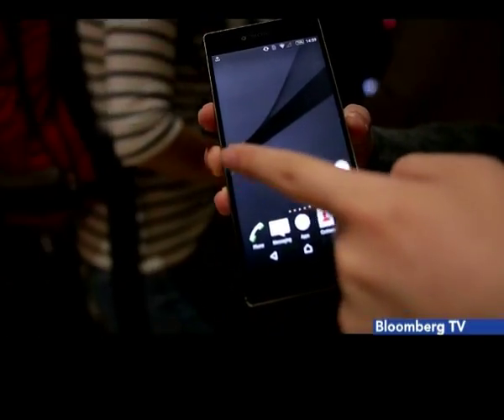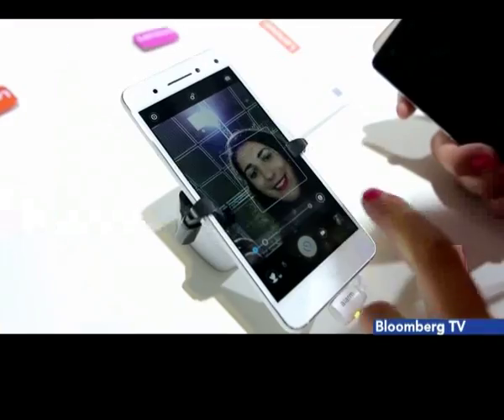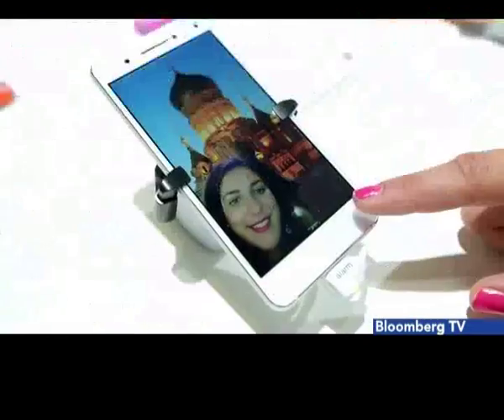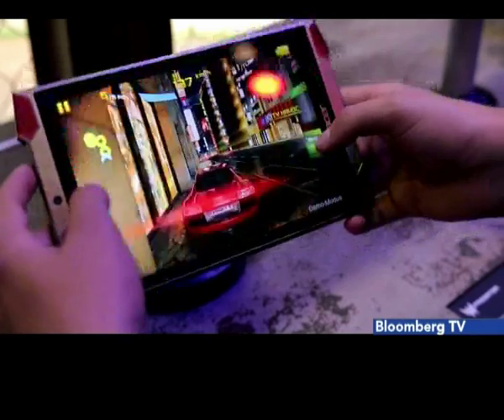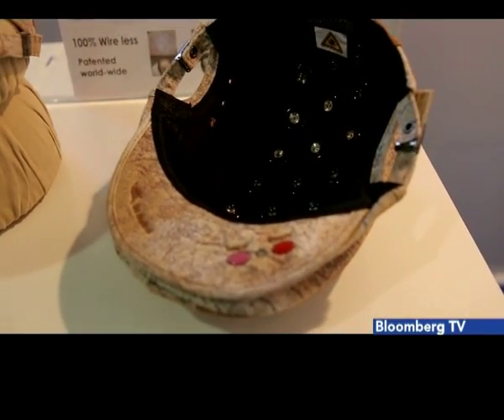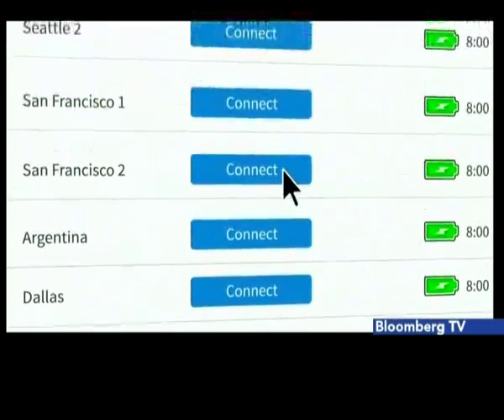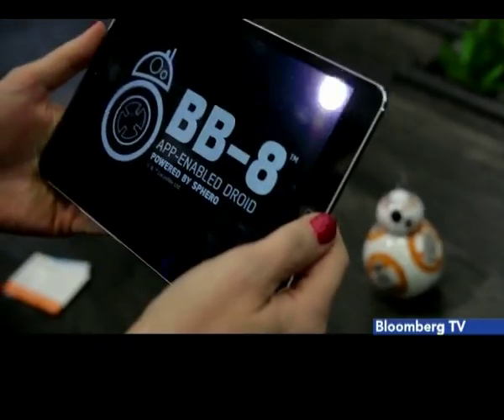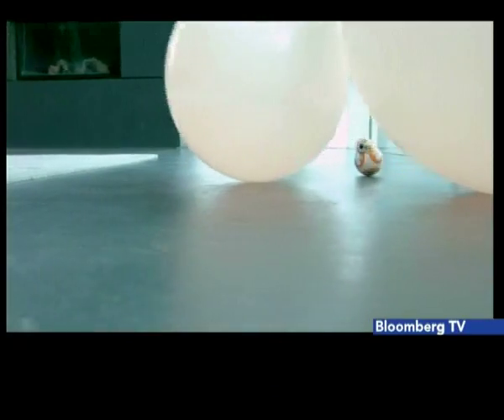More from IFA 2015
More from IFA 2015 – new phone, tablets, 3D printers, robots and much more making its way into the world of technology very soon.